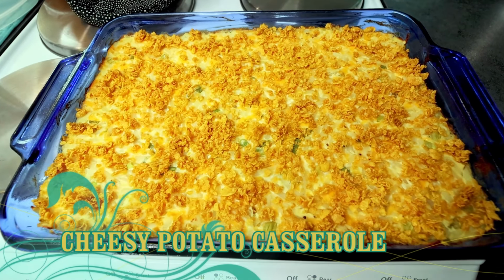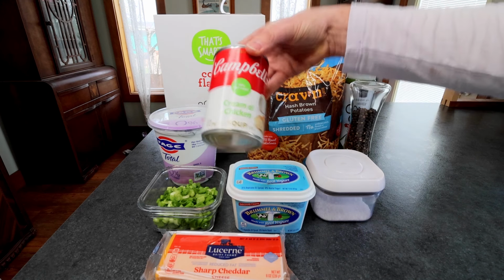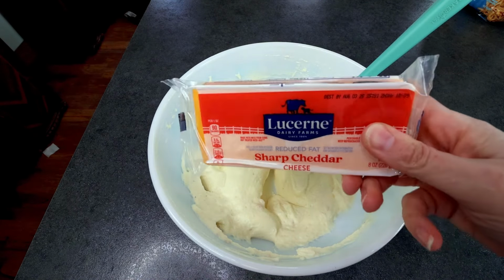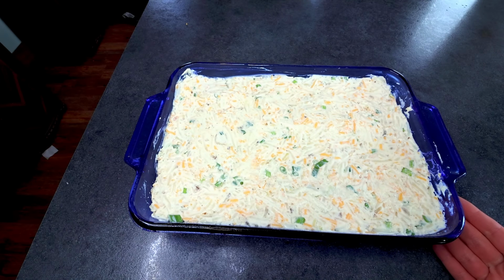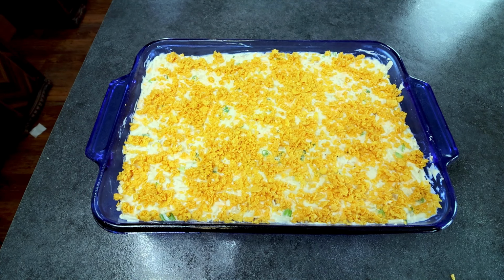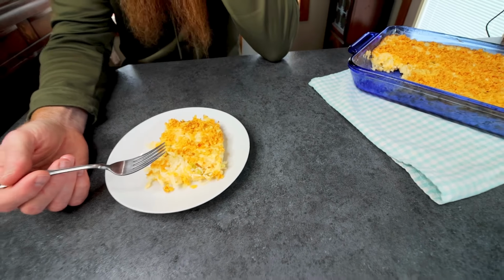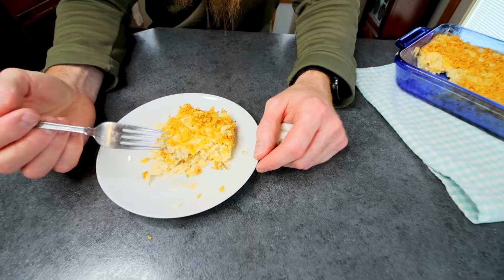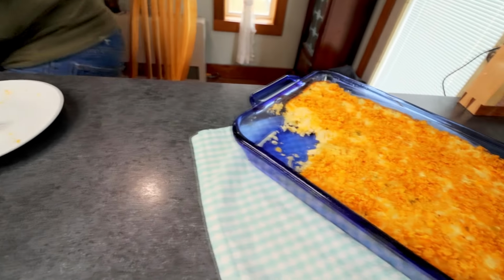Cheesy Potato Casserole- Lightened Up🧀🥔WW Friendly Comforting Hash Brown Side Dish! Weight Watchers!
Cheesy Potato Casserole - Lightened Up🧀🥔WW Friendly Comforting Hash Brown Side Dish! Weight Watchers! This lightened up comfort food is a cheesy hash brown casserole with a crispy cornflake topping. Perfect side dish to make for holidays or anytime! Instructions, WW Pts., Calories, Macros and additional information down in video's description box.

If you join WW following this link, you will receive a FREE month!

Ingredients:
1 (30 ounce) package Shredded Hash Brown Potatoes- slightly defrosted
1 (10.5 ounce) can condensed cream of chicken soup 98% fat free
2 cups fat free Greek yogurt
½ teaspoon salt
¼ teaspoon ground black pepper
2 cups shredded Cheddar cheese reduced fat
1/2 cup sliced green onions
1 1/2 cups crushed corn flakes cereal
2 tbsp Brummel and brown, melted

Mix yogurt, soup, salt, and pepper together in a large bowl.
Stir in cheese, green onions, and hash brown potatoes until well mixed. Spray 13X9 baking dish with nonstick cooking spray. Spread potato mixture evenly into the prepared baking dish. Mix crushed cereal and melted butter together in a medium bowl. Sprinkle evenly over the casserole. Bake, at
350 F, uncovered, until cooked through and bubbly, about 45 to 50 minutes. Let rest for 5-10  minutes before serving.  Spray a 9x13-inch baking dish with spray.

Makes 8 servings. WW Points per serving - 5 PTs.  If you are a WW member click this link to take you to the recipe and Recipe builder and current plan points➡
*Nutrition Information: YIELD: 8 SERVING SIZE: 1/8
Amount Per Serving: CALORIES: 248 TOTAL FAT: 8 g SATURATED FAT: 4 g CHOLESTEROL: 25 mg SODIUM: 672 mg CARBOHYDRATES: 29 g FIBER: 2 g SUGAR: 4 g PROTEIN: 18 g
*Nutritional Information was calculated using myfitnesspal, values may vary based off ingredients selected.

Magnetic Nesting Stainless Steel Measuring Spoon Set
Stainless Steel Measuring Cups
Food Scale

Some of my favorite Kitchen things!!